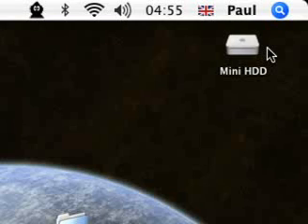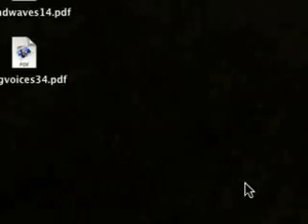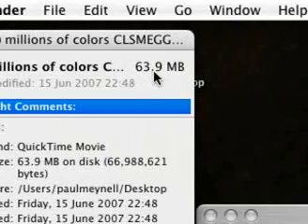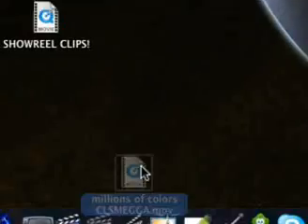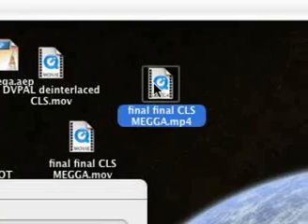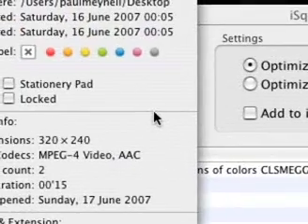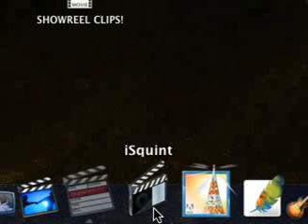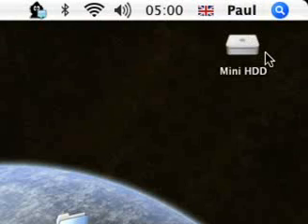Compressing Videos for Youtube, mac tutorial - Dragonpme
ok, so your video files on your mack are a reall broadcast standard! what does that mean? it means they take up a HECK of allot of hard drive space.. making a video for the web is great on your mac.. but the files are too big! watch and learn how i prepare a video for youtube!